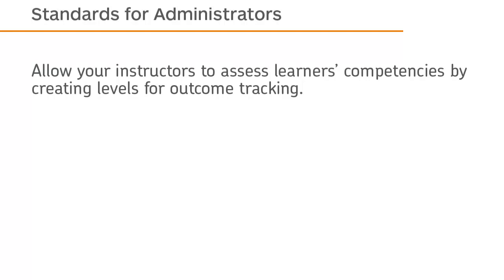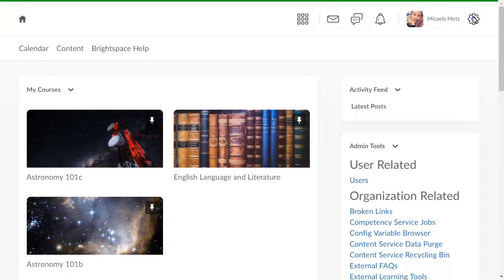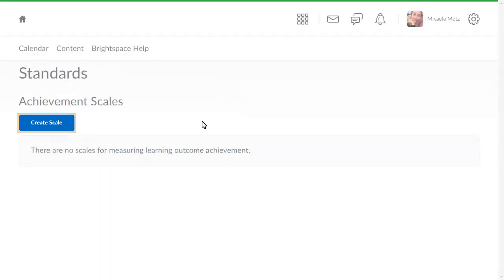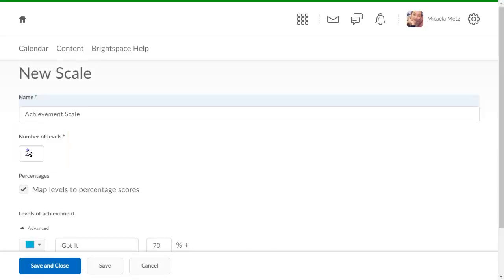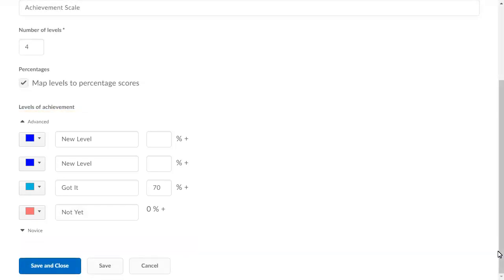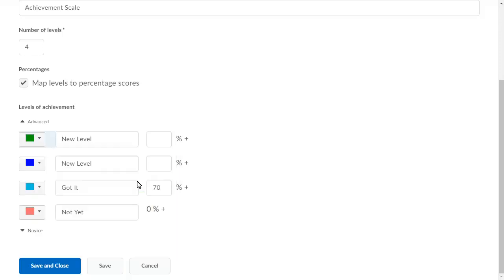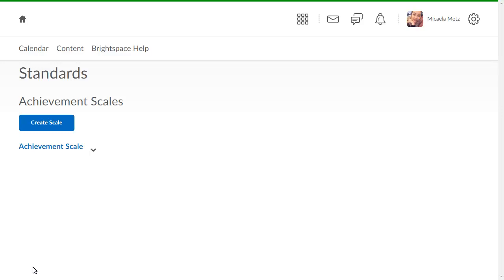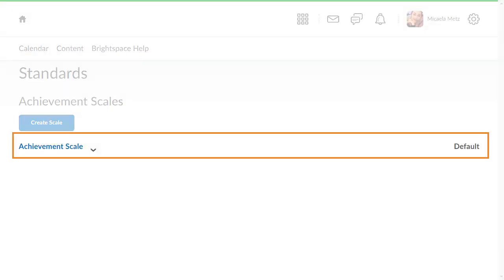Standards - Create Levels for Outcome Tracking - Administrator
Allow your instructors to assess learner’s competencies by creating levels for outcome tracking. This tutorial shows how to create levels for outcome tracking in Brightspace Learning Environment.